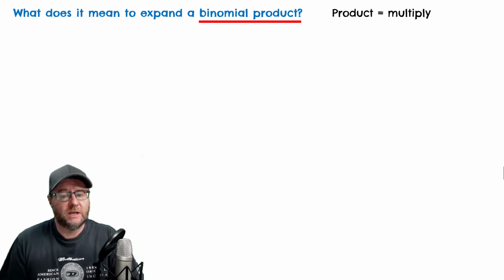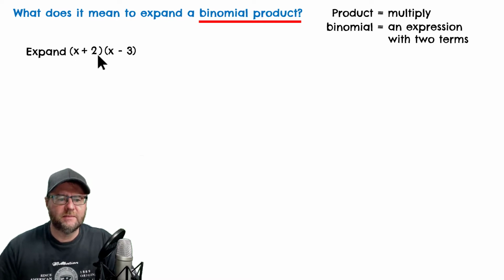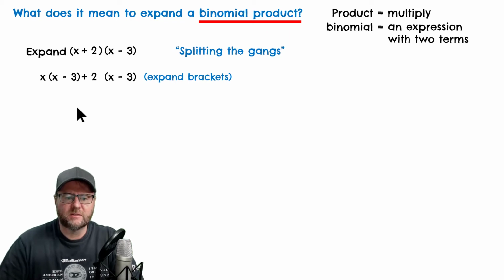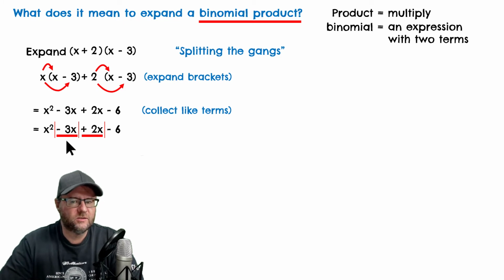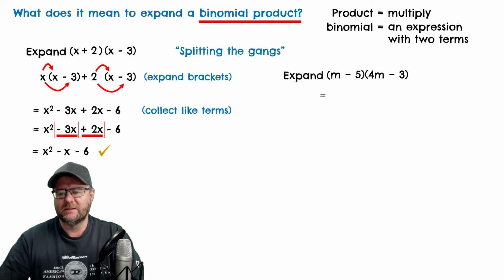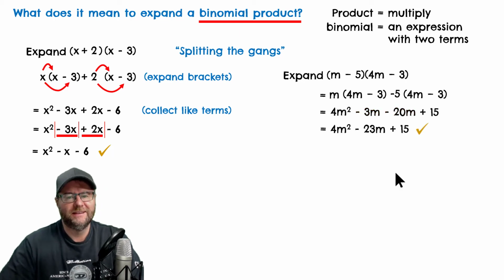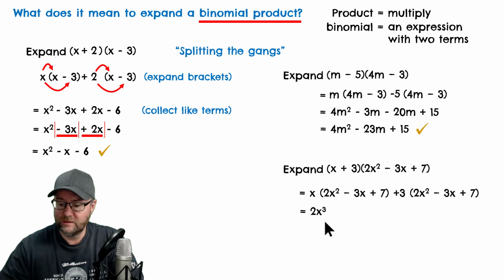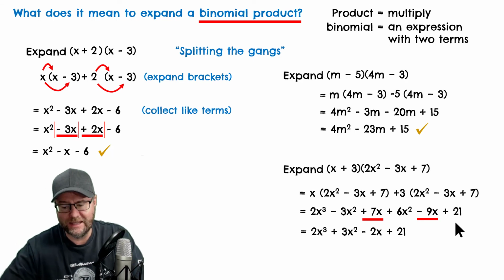What does it mean to "expand binomial products"?